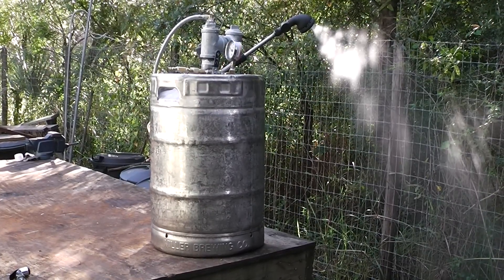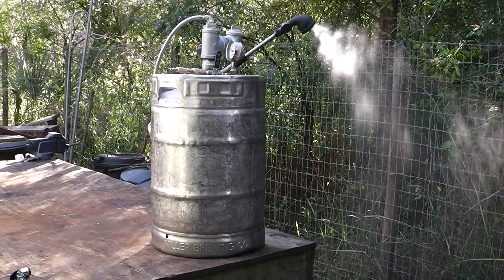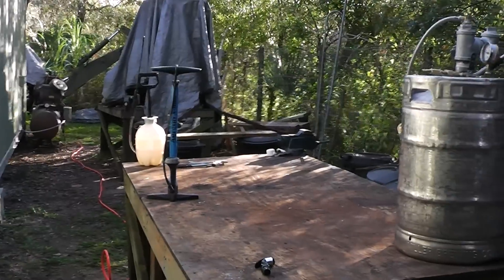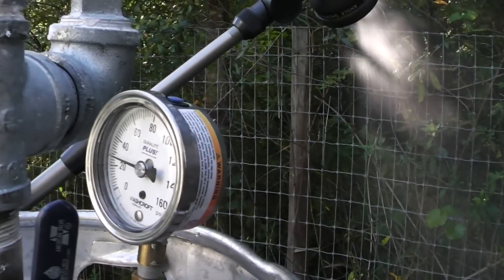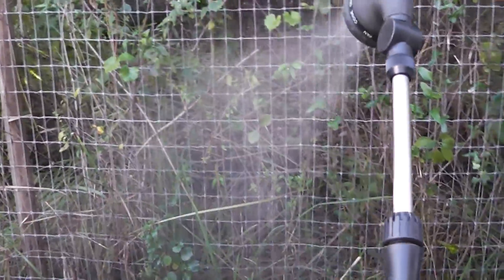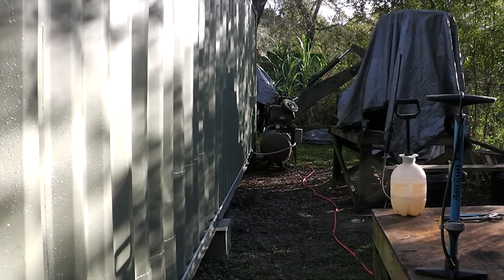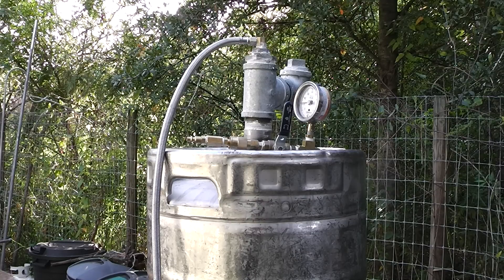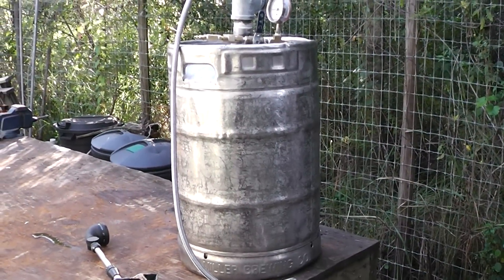Beer Keg Portable Hot Shower No Electricity or Propane Required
For information and entertainement purposes only!
Only build one under the advise of a licensed professional engineer!
I repurpose an old decommissioned beer keg into a 100% off grid hot shower.  No propane or electricity required.